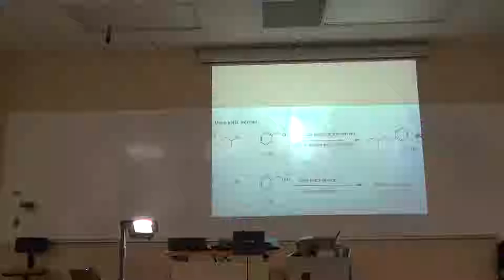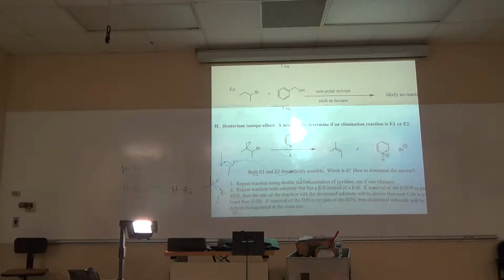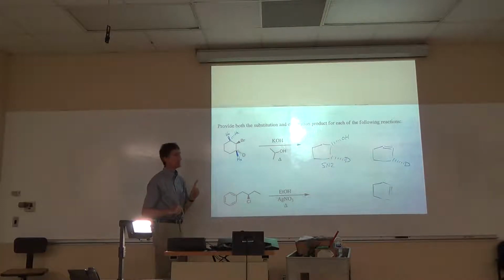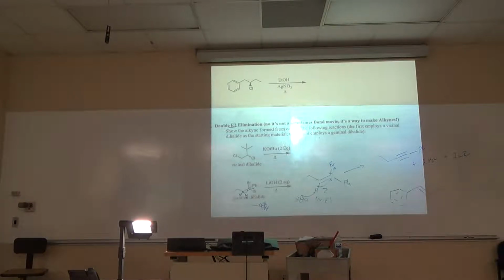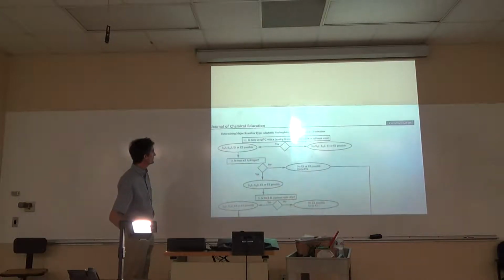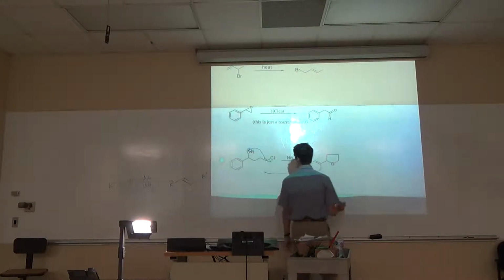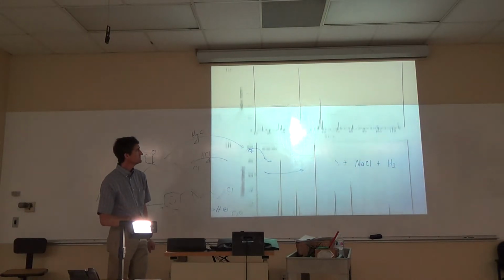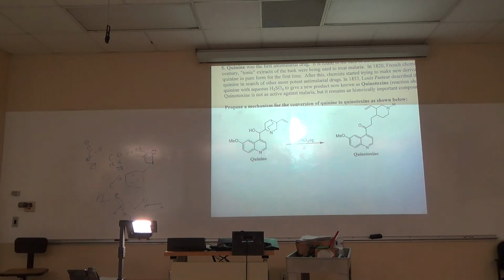Organic I_June19_Finish Subst-Elimination Rxns